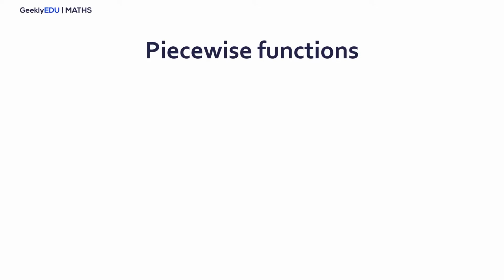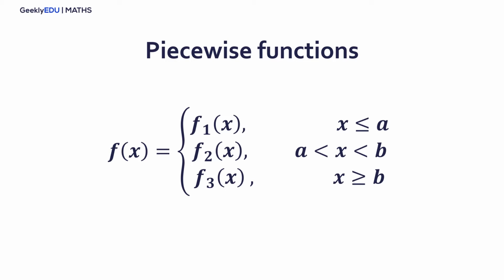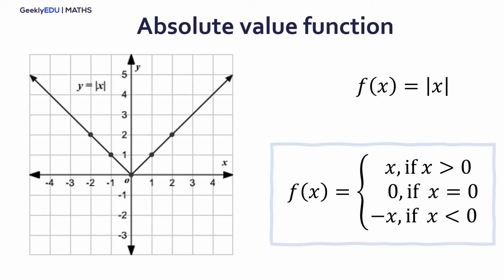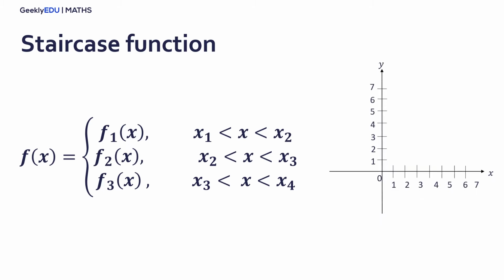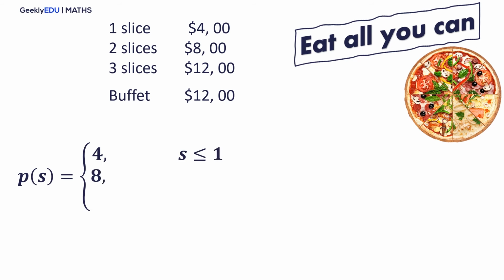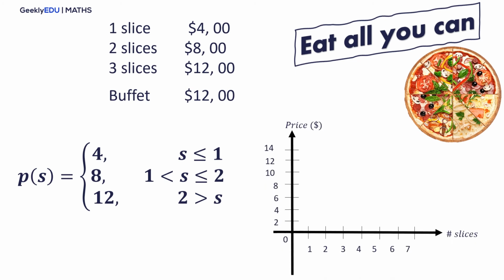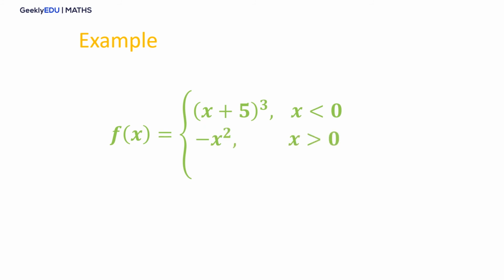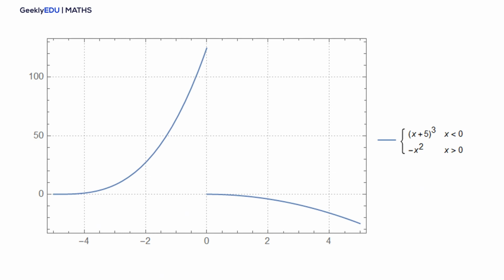Piecewise, Absolute Value & Staircase Functions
😎 Missing another deadline? Today we’re going to talk about the Piecewise Functions. We’ll discuss it on a simple examples. Watch the video for more info!

0:00 Piecewise Function
0:32 What is a Piecewise Function? Three Basic Types of Function
1:24 Absolute Value Functions and Piecewise Functions
2:13 What is a Staircase Function?
3:02 Piecewise Function Example Explained
4:44 How to Graph Piecewise Functions?